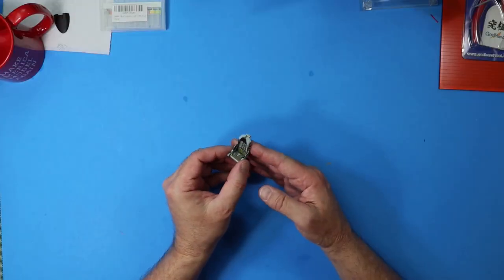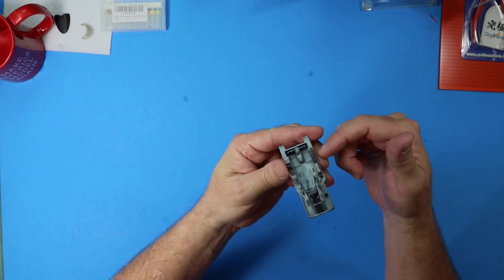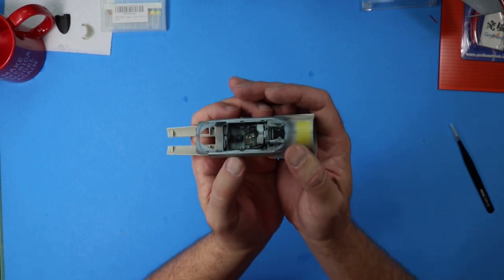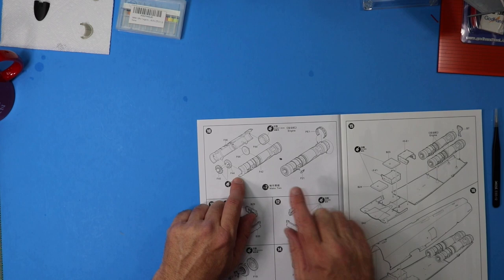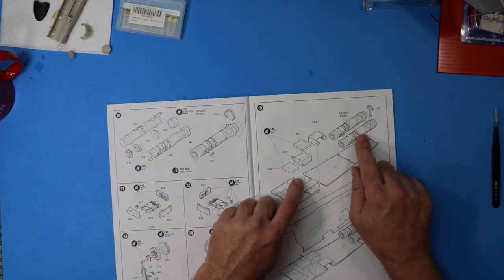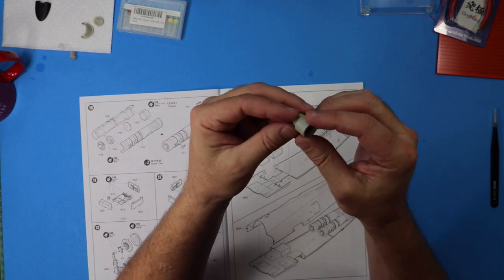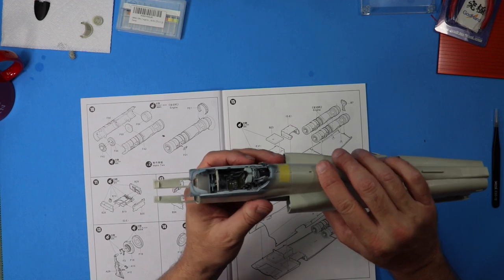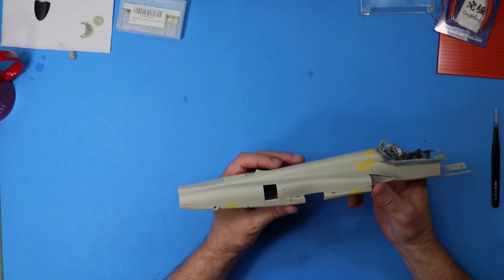KittyHawk 1/32 RF-5E Tigereye Episode 3 (e012)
This is Episode 3 of the Kitty Hawk 1/32 RF-5E Tigereye build review.  Cockpit and intake issues, Check it out and see what I found!

- Address:
Hollywood, Maryland
20636

Kit:
1/32 Kittyhawk RF-5E

Products Used:
Micro Drill Bits
Tamiya Extra Thin
Tamiya Sprue Cutter
12 Packs 7 Way Nail File and Buffer Block Nail Buffering Files 7 Steps Washable Emery Boards Professional Manicure Tools
Mr. Finishing Surfacer 1500 Black Bottle
Mr. Finishing Surfacer 1500 Gray Bottle
Mr. Hobby Color FInishing Surfacer 1500 White 40ml
Mr Color 110ml Levelling Thinner # T106 by Mr Hobby / Gunze Sangyo
Lead Wire

Vlog Equipment:
Canon EOS Rebel SL2
Studio Lights
Ultimate Lavalier Mic
AmazonBasics 60-Inch Tripod